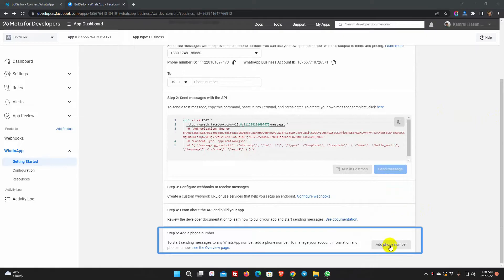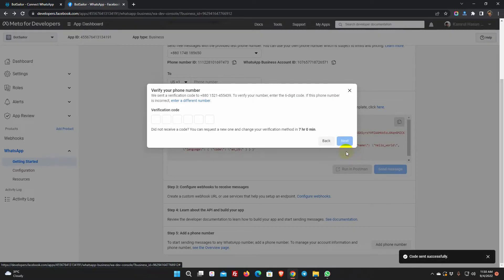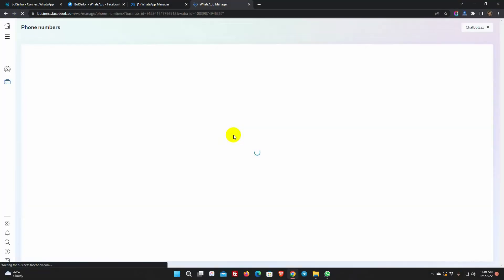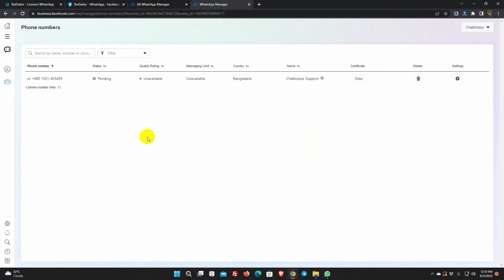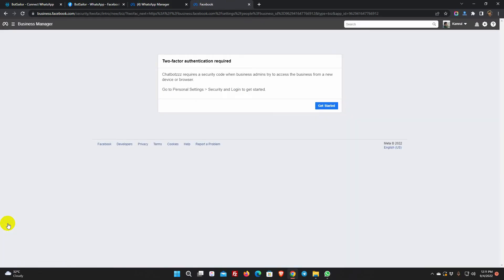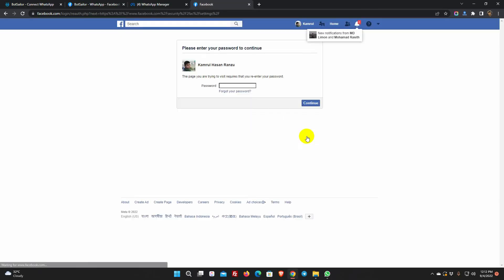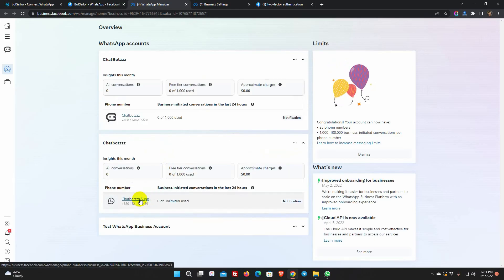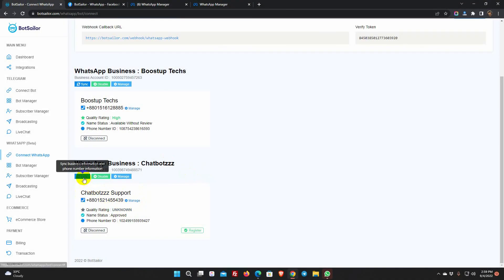How to Register Phone Number to WhatsApp Cloud API for Verified Business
For Some WhatsApp business account with a Verified business, Facebook is asking for two step verification, and a PIN set up to fully verify and approve it.
If your business name and the WhatsApp business account match, they will verify it. After verifying the Name, if they don’t approve the business account then first we need to turn on the two step verification and set a PIN on the BotSailor after connecting the account on BotSailor.

Get free access to the BotSailor and enjoy free Telegram and WhatsApp marketing for your business: